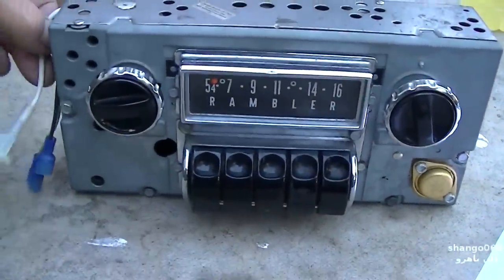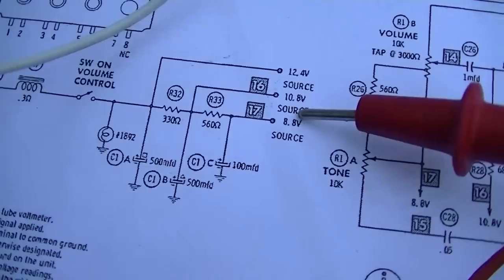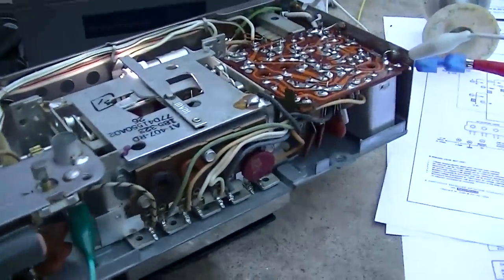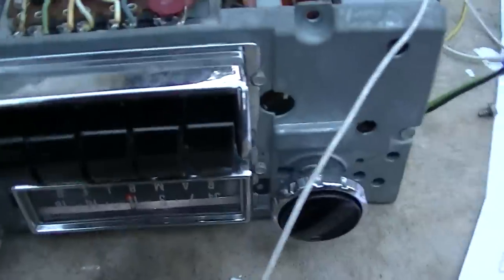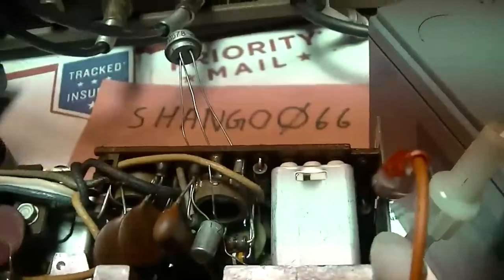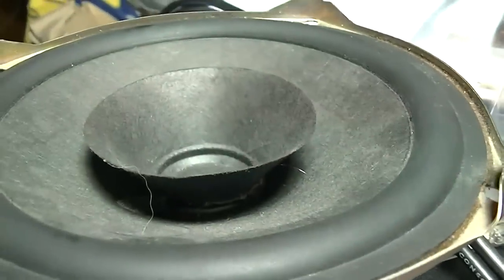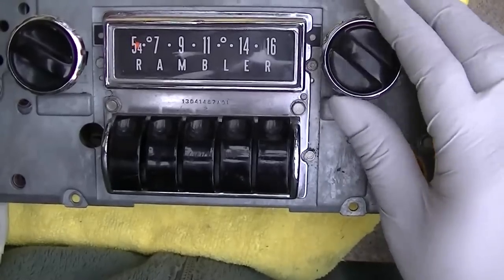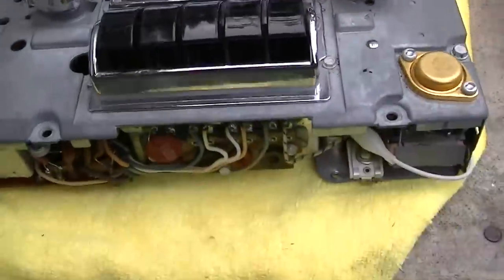AMC Rambler 1963 AM Car Radio Repair 3TMR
Diagnosis and repair of vintage car radio